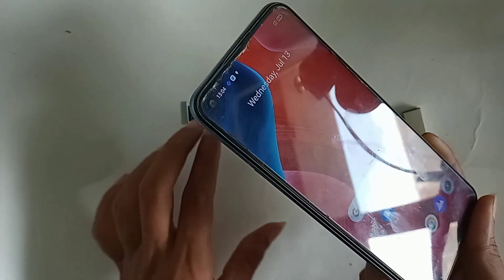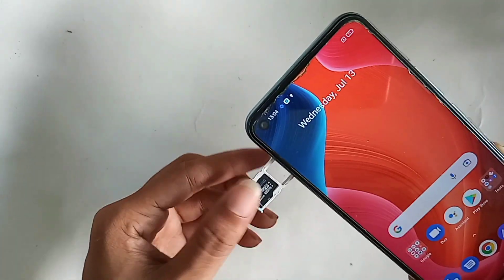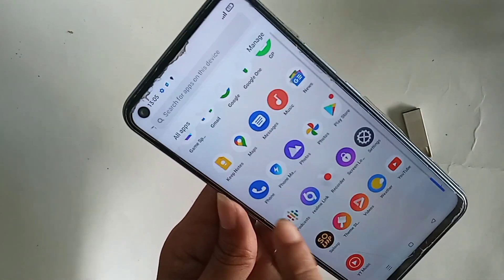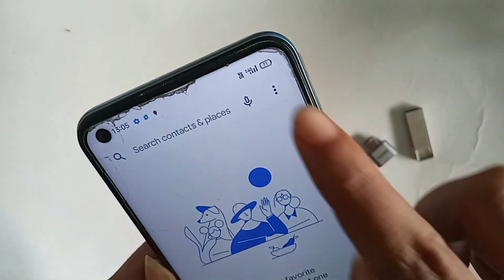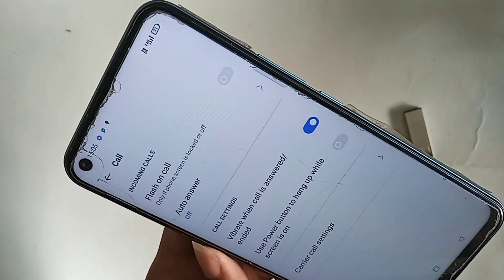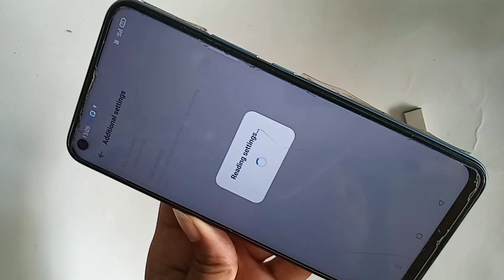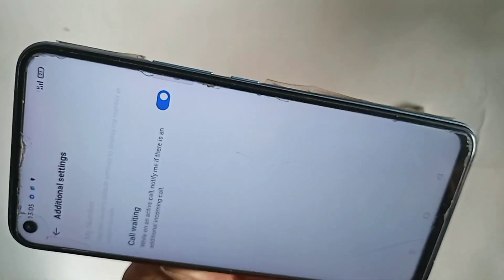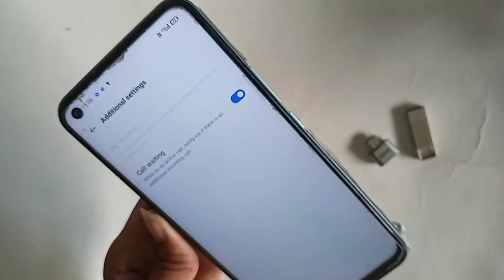Realme c17 call waiting service enable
This phone problem is call waiting service not enable. now today i will show you how to enable call waiting service in realme c17 phone.